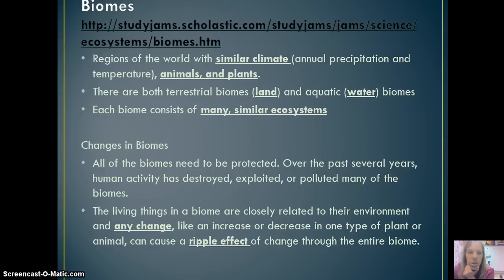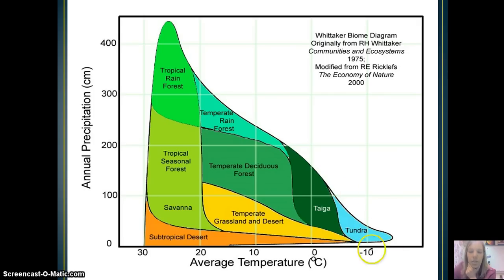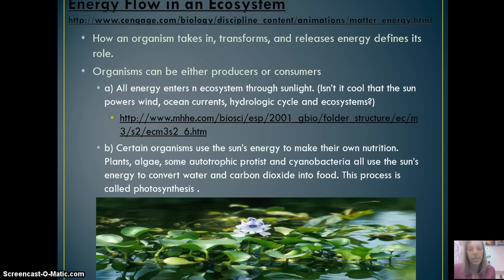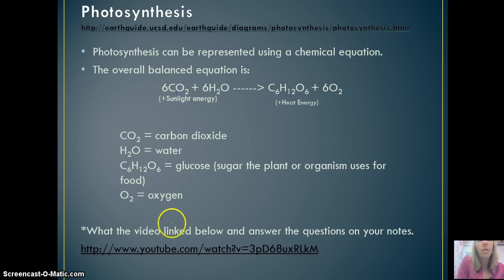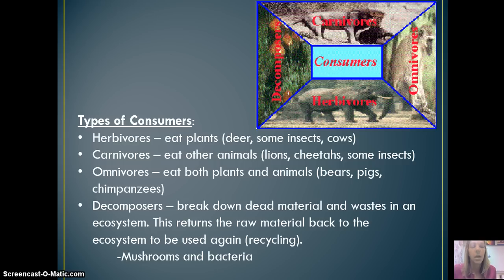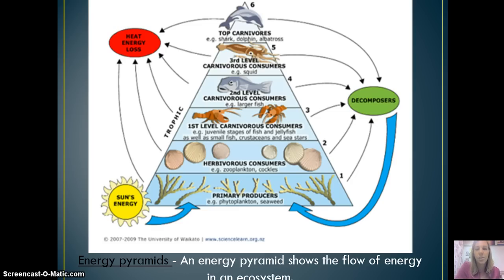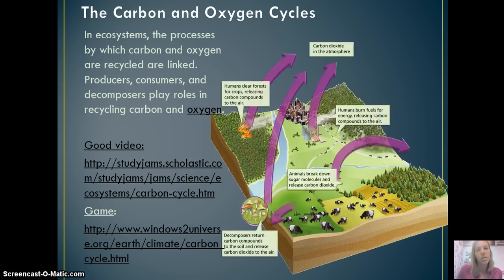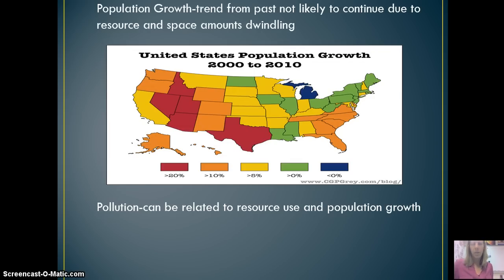Life Science, Part 2 Notes